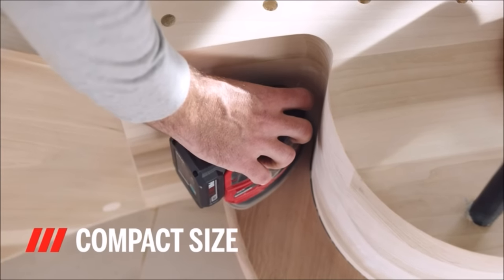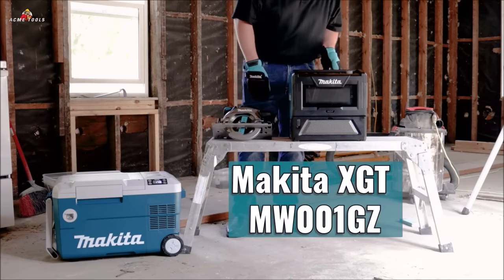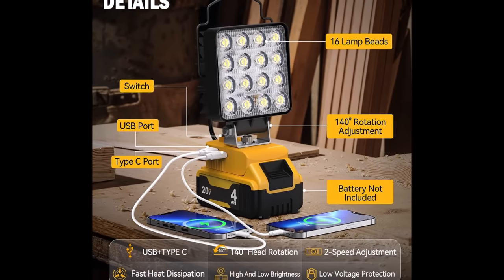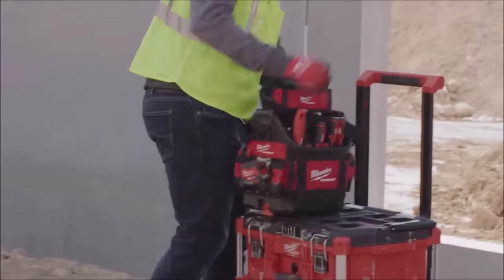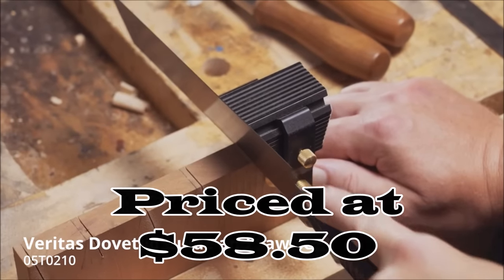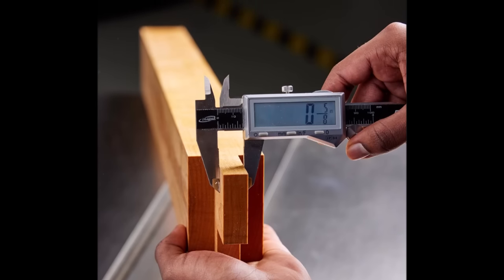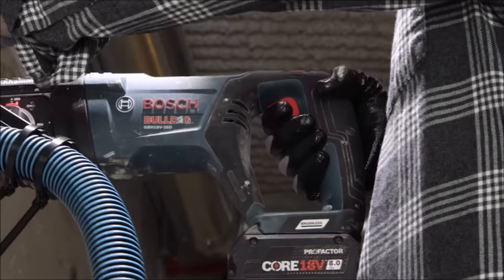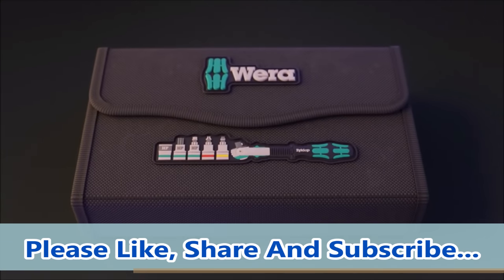The Top 18 New Tools for Woodworking, Plumbing, Mechanics, Handyman, Electrician and More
Are you a DIY enthusiast, a professional craftsman, or just someone who loves tackling home improvement projects? If so, you're in for a treat! In this video, we're unveiling the 18 must-have tools that will transform the way you work in woodworking, plumbing, electrical, mechanics, and construction.
1. SKIL PWR CORE 12 Brushless 12V Compact Detail Sander Kit

2. Milwaukee 2445-20 M12 Jig Saw

3. Makita MW001GZ 40V Max XGT Microwave

4. DEWALT 20V MAX XR 1/2" High Torque Impact Wrench, Cordless, Detent Anvil

5. Flood Work Light for DeWalt: 48w 4" Square LED Lights,18V/20V MAX Lithium Battery Light with Low Voltage Protection,Cordless Job Site Light,USB&Type-C Charging Port

6. DEWALT IMPACT CONNECT PVC/PEX Cutter with Brace Bracket

7. Stiletto TB3MC 15oz. Ti-Bone 3 Titanium Hammer with Milled Face, Curved Handle and New Improved Model Anti-rotational Face

8. Milwaukee 10" Packout Storage Tote with Impoact Resistant Molded Base, Durable Molded Handle and Reinforced Side Walls, 28 total Pockets, Designed for Ultimate Durability

9. Mud Mixer Portable Wheeled Mudmixer

10. Crescent 20 Piece 3/8inch Drive Pass-Thru X6 Standard Spline Mechanics Tool Set

11. Veritas Dovetail Saw Guide System

13. Blindman's Fractional Electronic Caliper

14. Veritas Right-Hand Box-Maker’s Plow Plane

15. Infinity Cutting Tools Precision Miter Trimmer

16. Bosch HDC50 BlueCollar™ SDS-plus® Universal Dust Collection Attachment

17. Klein Tools 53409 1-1/4-Inch Bit by 4-Inch Twist Length Ship-Auger Bit with Screw Point

18. Wera 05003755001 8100 SA All-in Zyklop Speed Ratchet Set, 1/4" Drive, with Holding Function, Metric, 42 Pieces